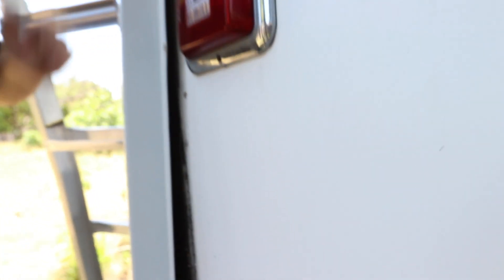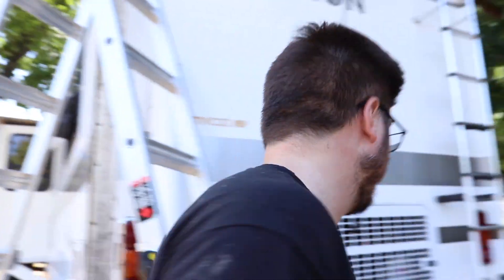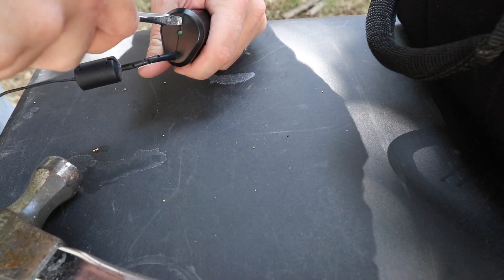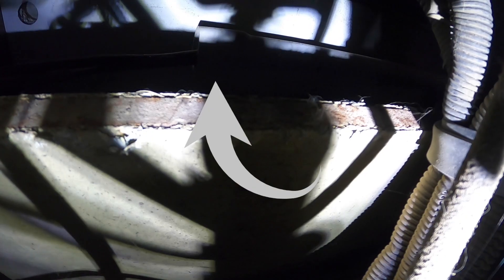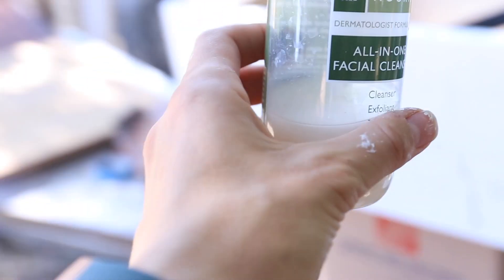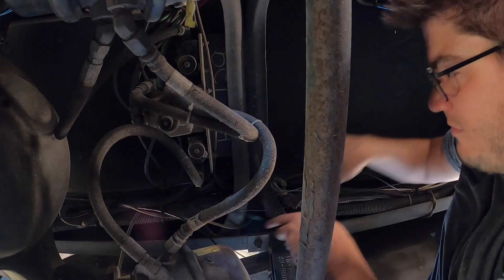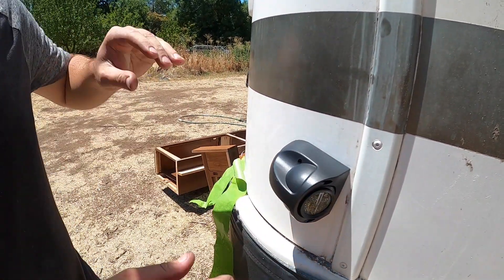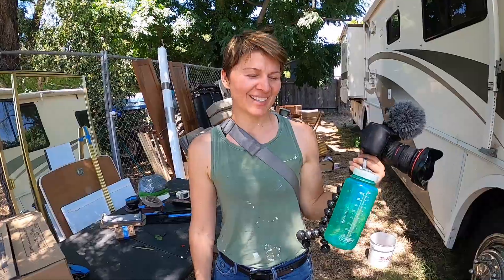RV Renovation | More Paint and Replacing the Backup Camera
We bought an RV. We bought a used 2001 Fleetwood Expedition Diesel pusher. It is in great shape. But we decided that we wanted to spend some time remodeling the interior. It's the perfect time for a project like this anyway since almost everything is closed at the moment anyway.

We continued painting. More and more painting. It doesn't stop. We prepped and premiered the walls. Then, Ryan started taking apart some of the body panels to figure out how to run new wires for the backup camera. The one that was in there wasn't working. It was also old and black and white. There was a CRT screen mounted in the dash. So all of that had to come out. We ran new wiring for four cameras.

We also ran ethernet cables to connect all of our WiFi equipment. It's slowly coming along. Next, we need to figure out what to do with the bathroom and finish painting.

Backup camera with 4 cameras

WildLanterns.com